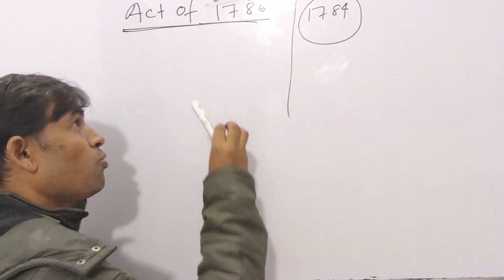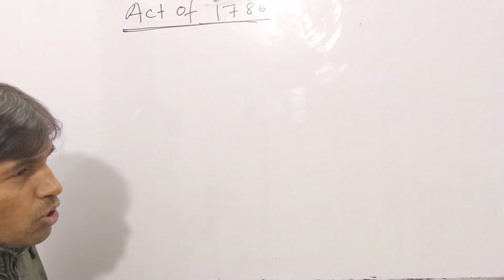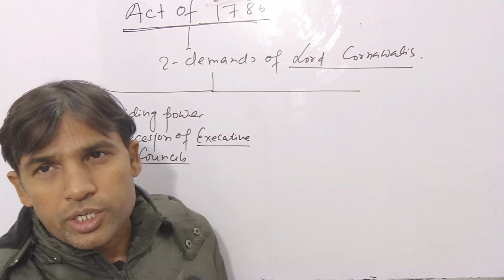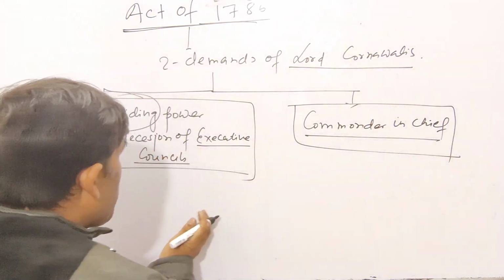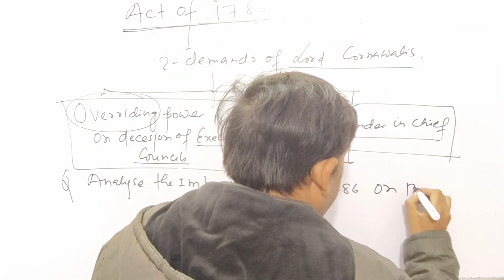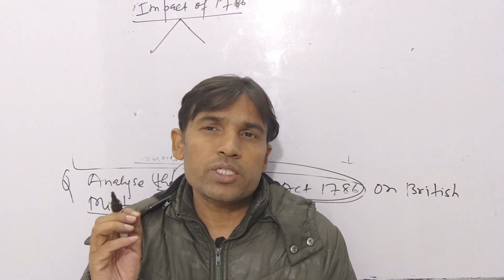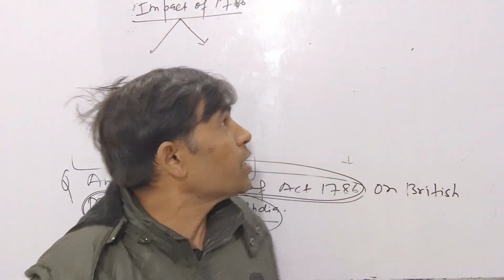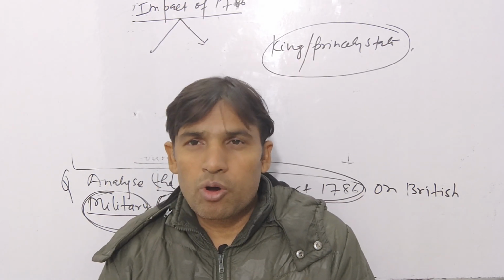Act of 1786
Constitution